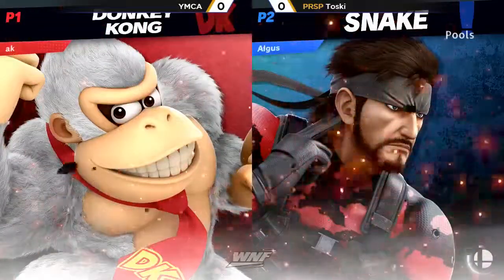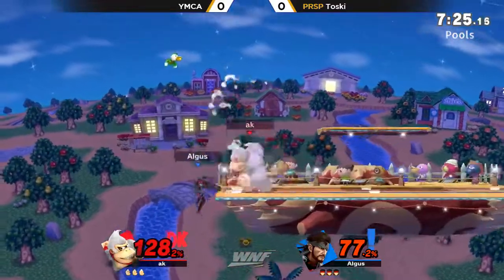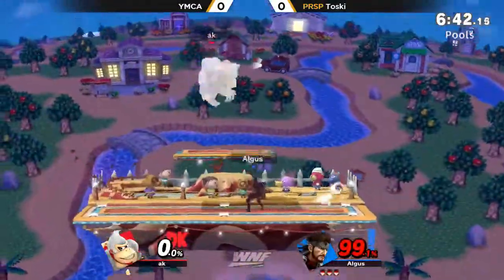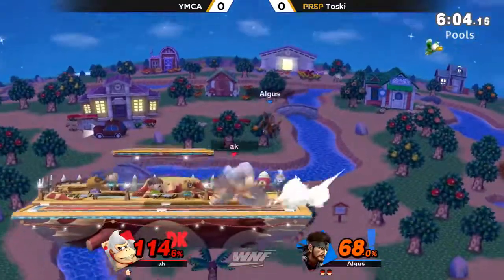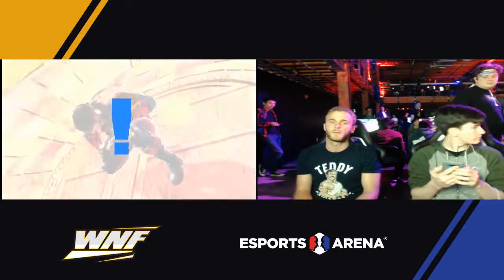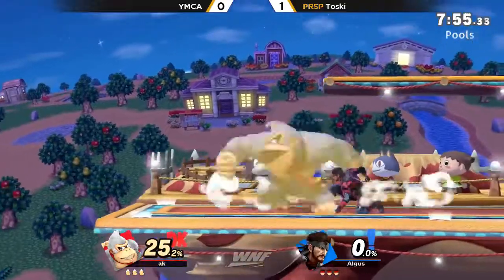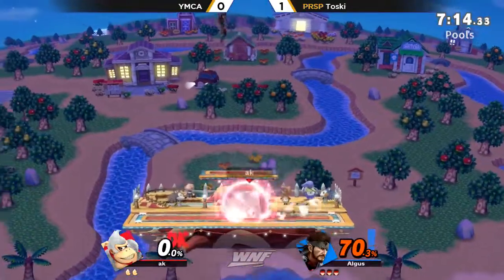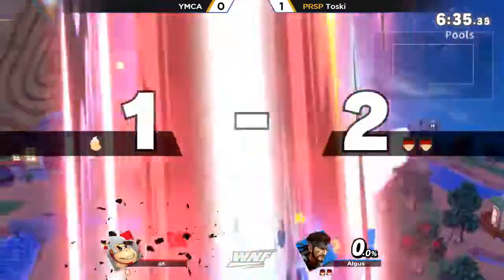WNF 1.7 - YMCA (Donkey Kong) vs Toski (Snake) Pools - Smash Ultimate